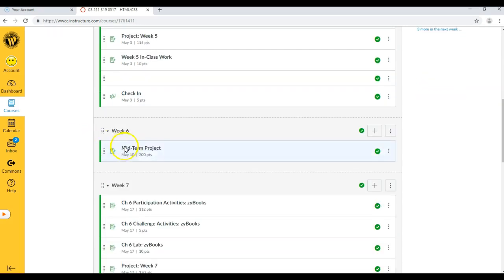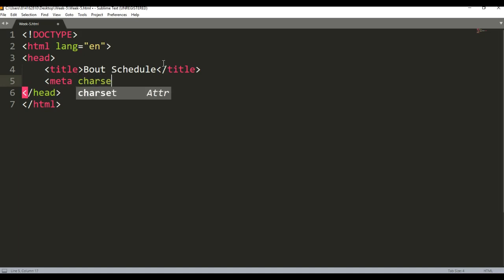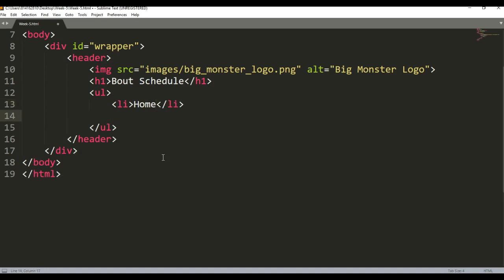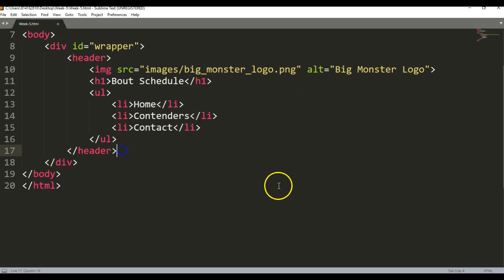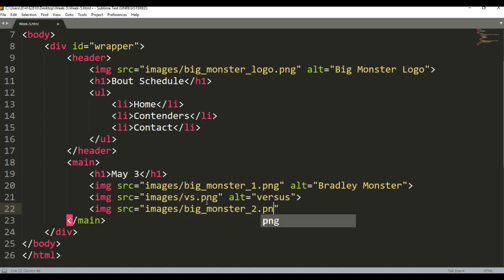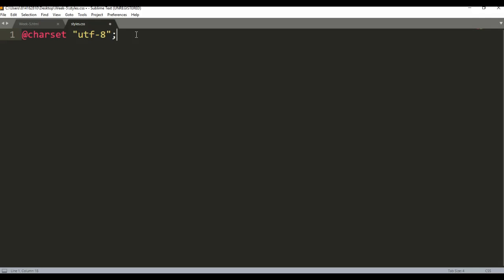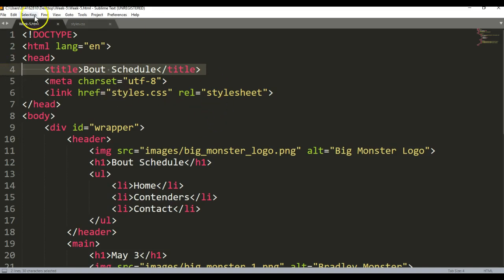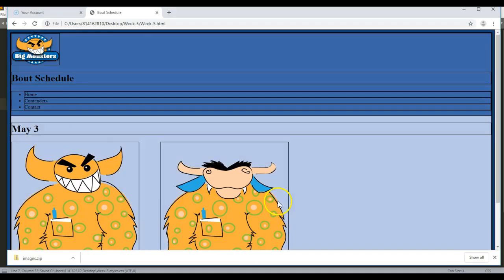Flexbox Day 1